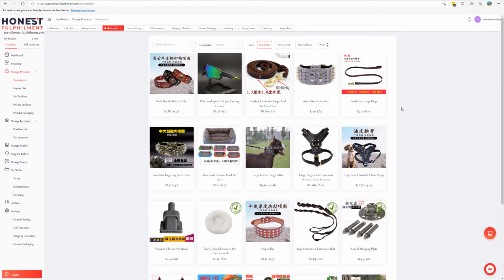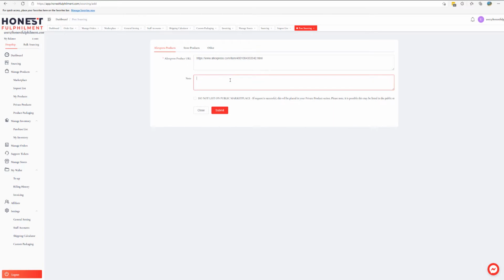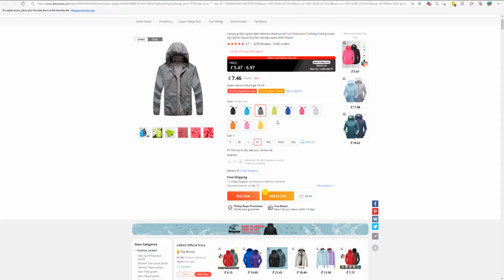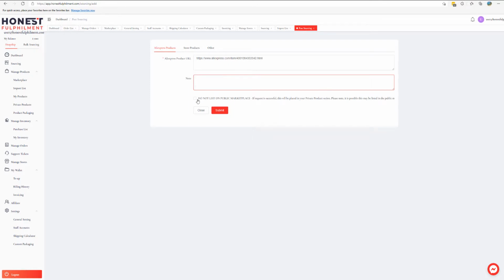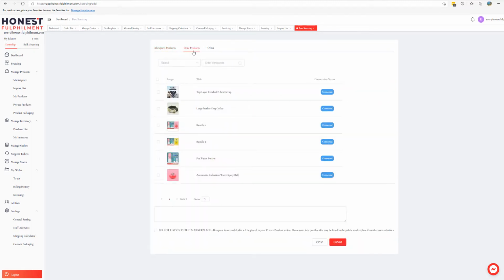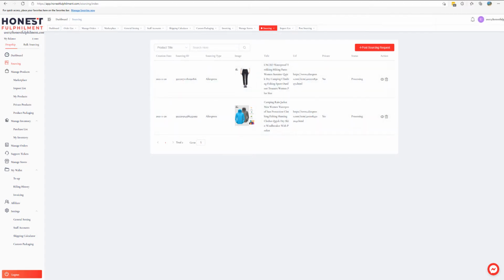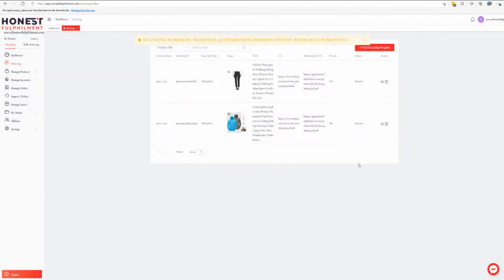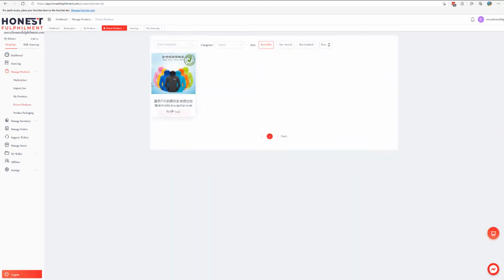3. HF Platform - RFQ & Submitting A Sourcing Request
3. HF Platform - RFQ & Submitting A Sourcing Request

In this video, you'll learn how to request quotes and get prices back from our procurement team.

It really is as simple as clicking a button!

Once your sourcing request is complete, you can go ahead and connect your products and start placing orders! Need help? Watch the next video to see how!

Who is Honest FulPhilment?

Honest FulPhilment fundamentally specialises in sourcing, branding and fulfilment from China to clients worldwide.
Honest FulPhilment was founded as a result of our own struggles, battling through the pitfalls of logistics and fulfilment trying to run successful dropshipping stores and eCom brands.

We have international warehouses for local fulfilment options as well as bulk sourcing and freight forwarding to your destination of choice with full tax and custom clearance.

In short, we aim to provide you with a no fluff, straight to the point, transparent, zero jargon solution in native English, while automating as much of it as possible for true peace of mind.

If you are interested in working with us, please click on one of the URLs below to enquire further, or email

📮 Are you are dropshipper or ecom store owner with a minimum of 10+ orders a day?
👑Or more successful with higher volume, ready to transition to holding branded inventory for a better customer experience?

Submit a request here, be sure to complete the sequence, only then will you be put through to a human

🚤If you'd like to get a sourcing quote for a bulk order to be sent to us and stored in China or, sent to a destination in China or anywhere else in the world, please submit a request , or by completing this sequence

💪Need a mentor or bespoke e-commerce help? Be it marketing, store optimisation, scaling or just general advice, contact the experts